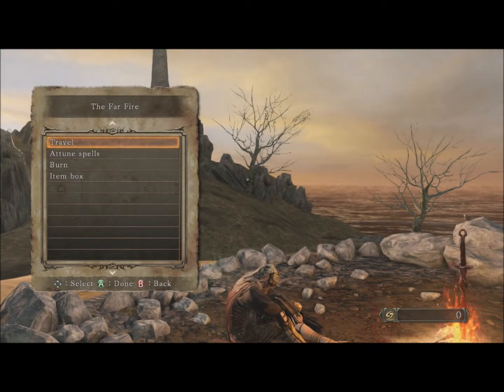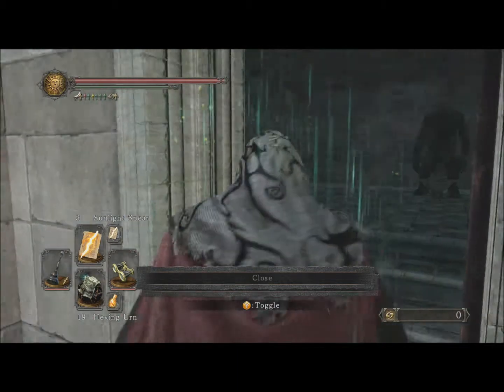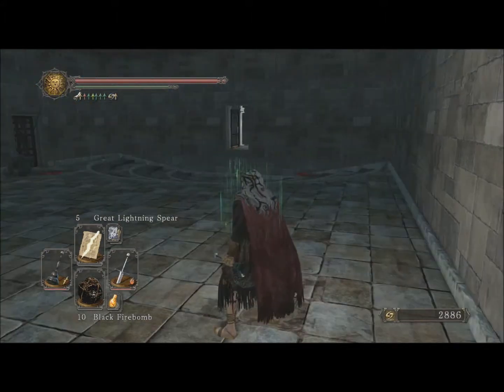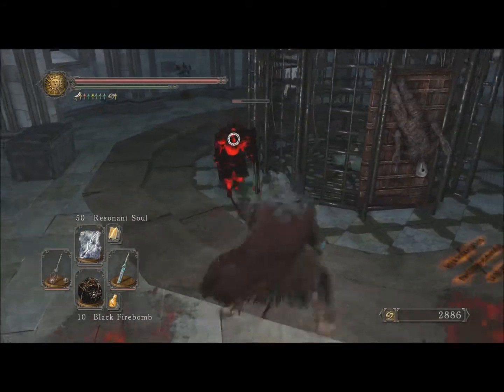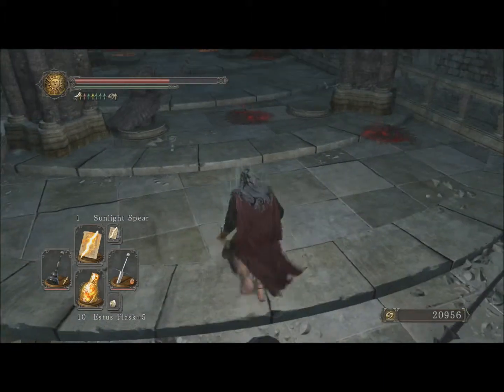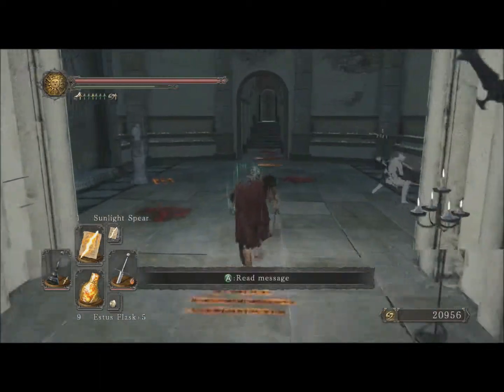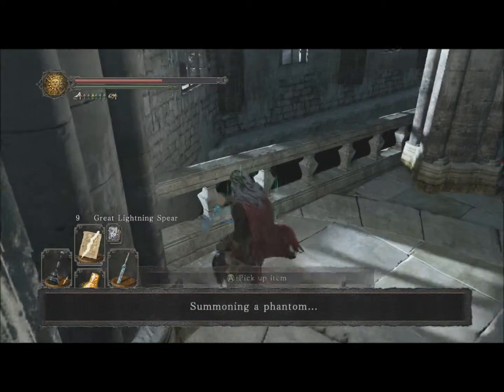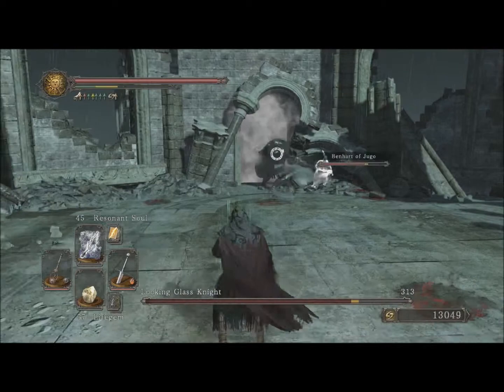Let's Play Dark Souls 2 NG++ Part 14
Part 14 of NG++ play through. With the Dragonriders beaten, it's time to move up to the Looking Glass Knight. After hours of death and despair in the Crown of the Sunken King dlc, I have decided to focus on finishing my journey through Drangelic.